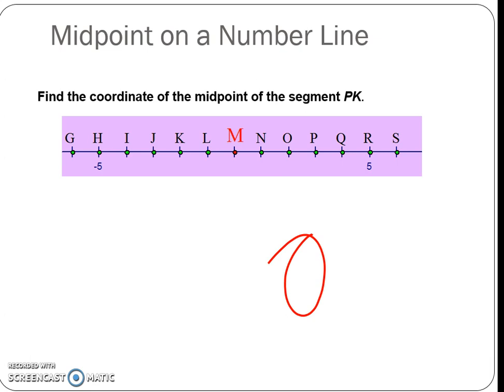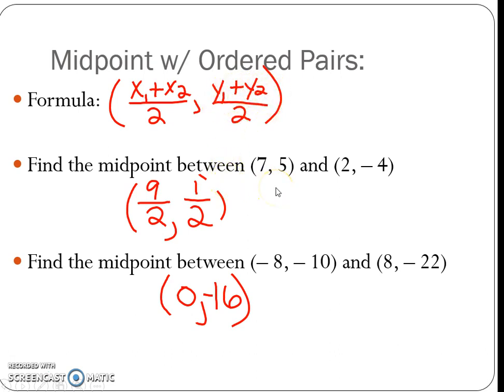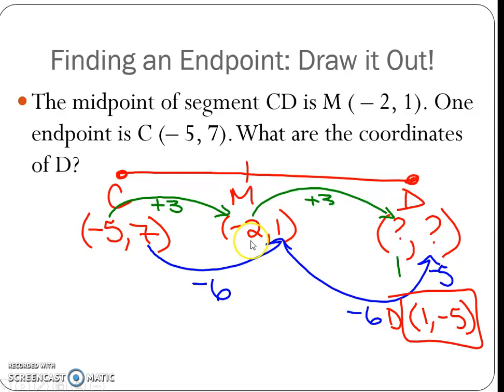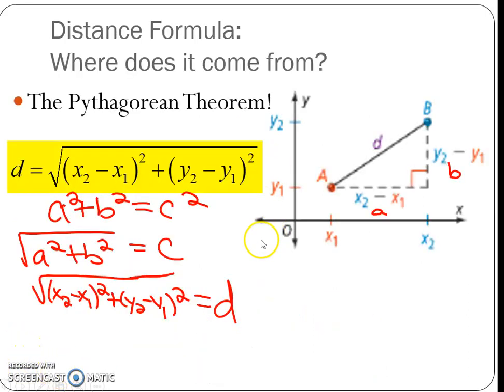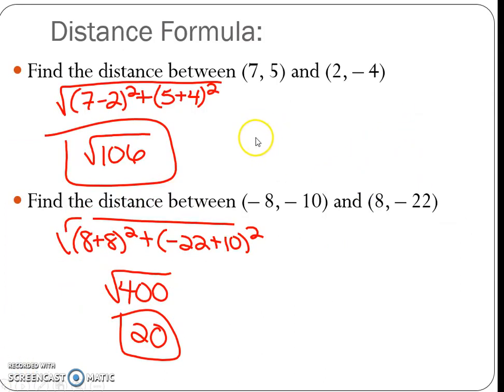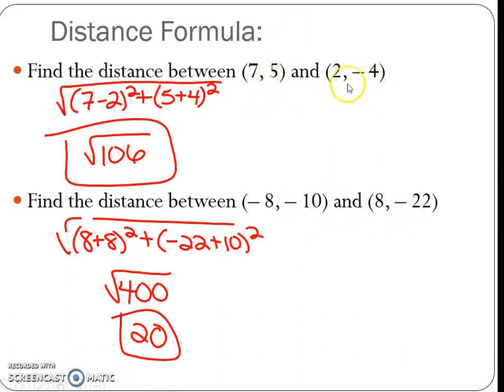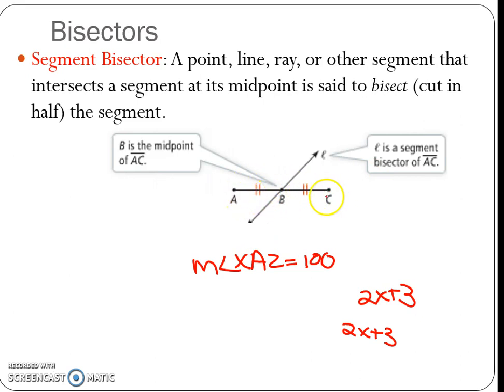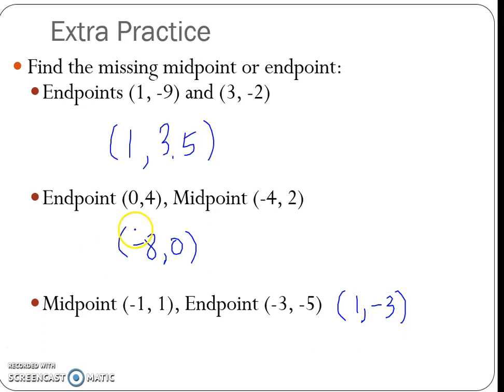1 7 Midpoint, Distance and Bisector